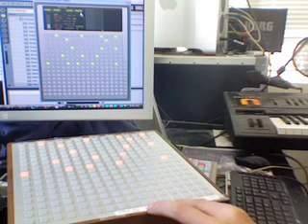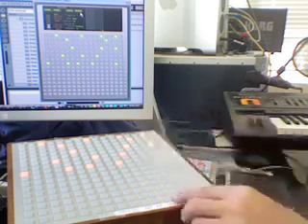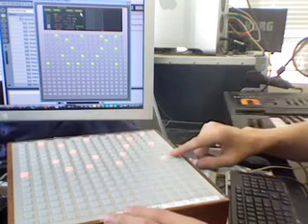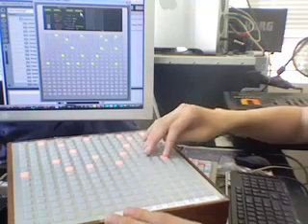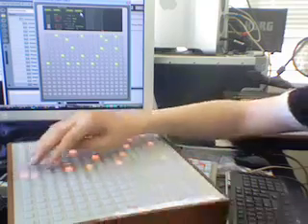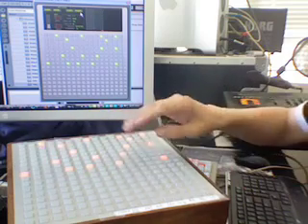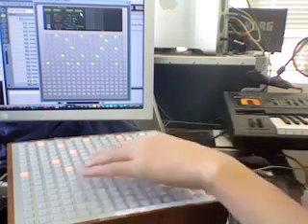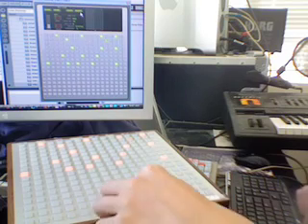MonoChrome VST Tutorial (2/2)